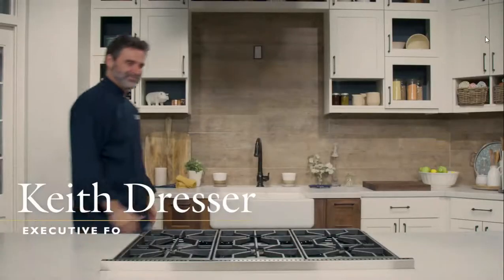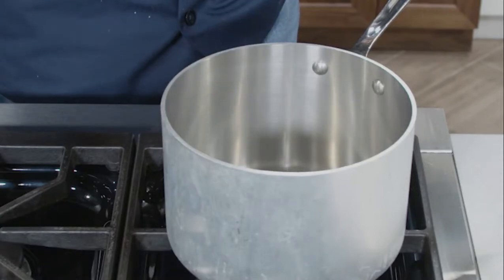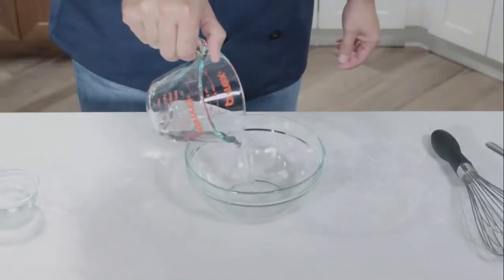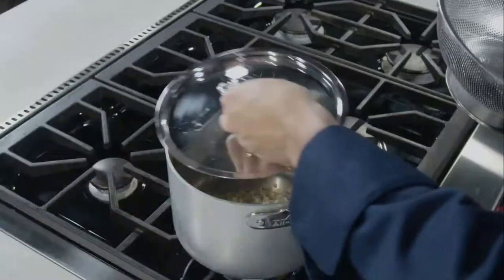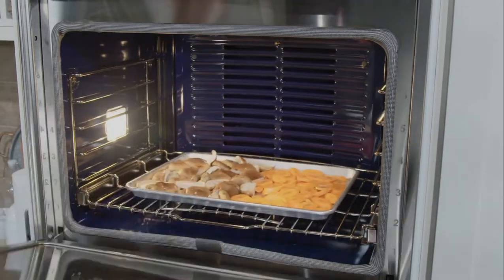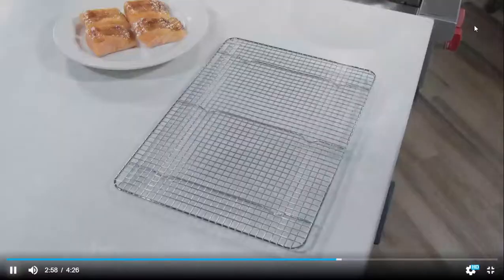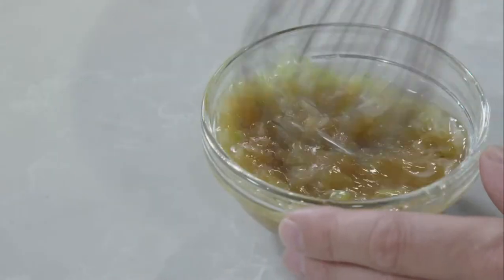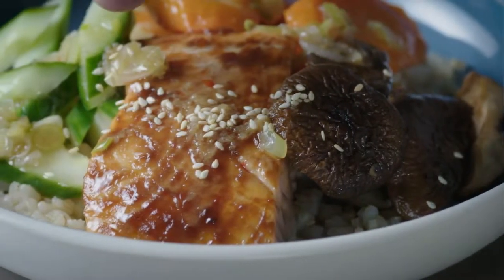Brown Rice Bowl with Vegetables and Salmon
Cook's Illustrated